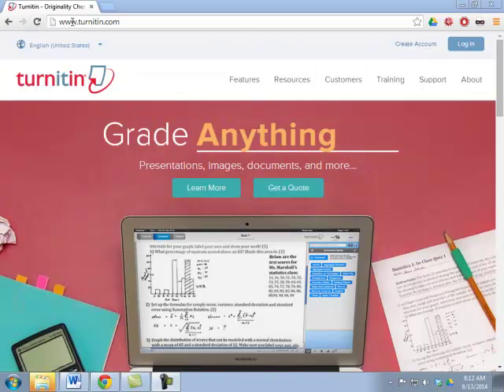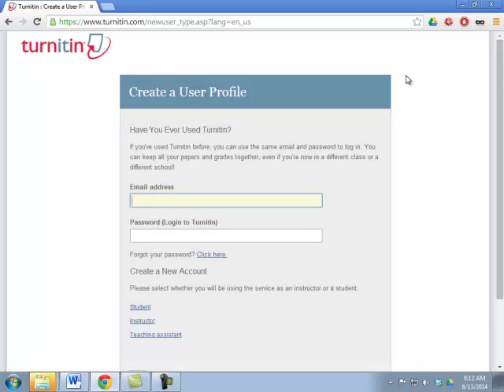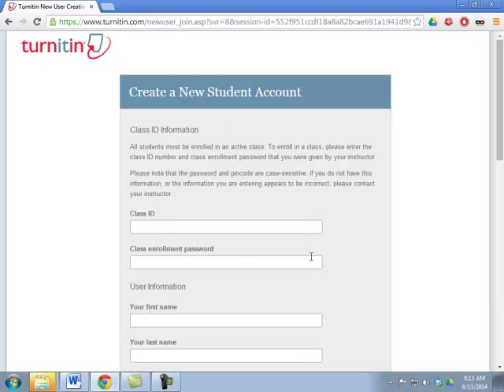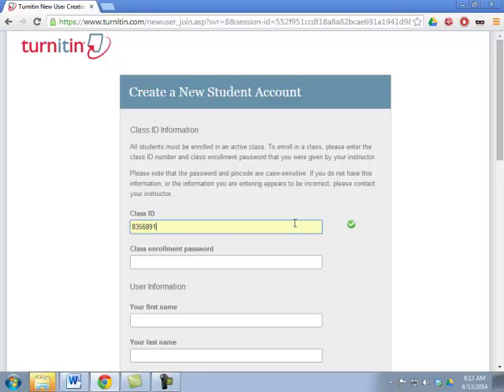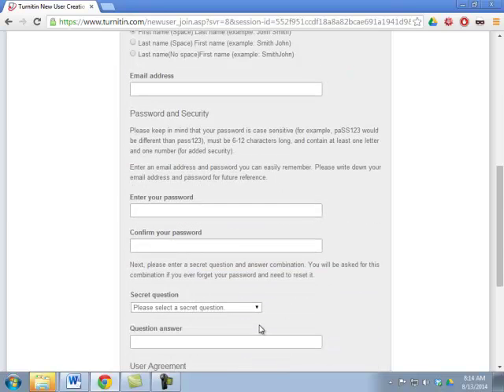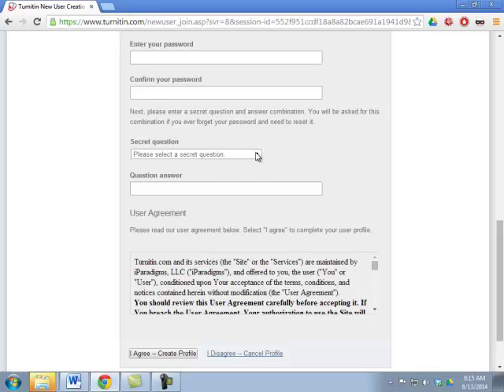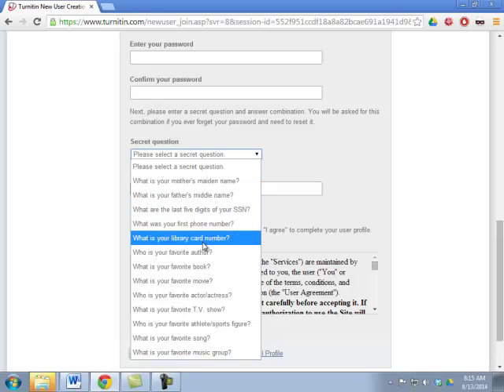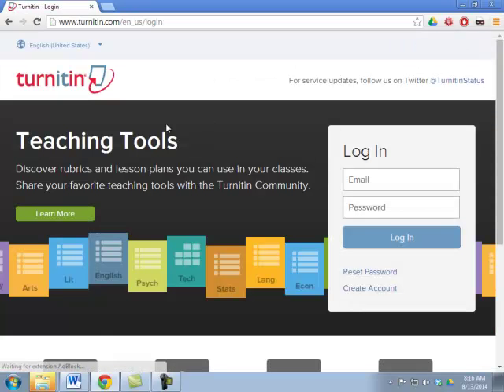Creating a New Account on Turnitin.com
This video will give you step-by-step directions on how to set up your Turnitin.com account.

If you have an account already, please do not create a new account, but rather go to this video to learn how to enroll in a new class/recover your password:

And if you need to submit an assignment and are already in a class, please watch this video: